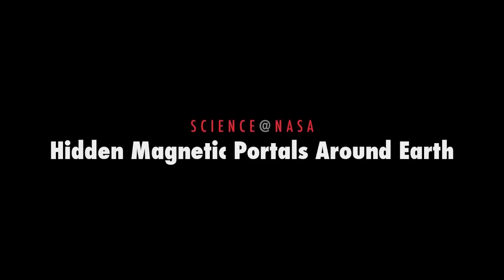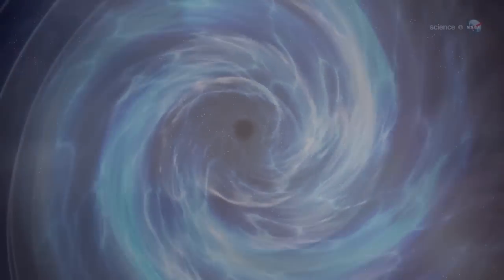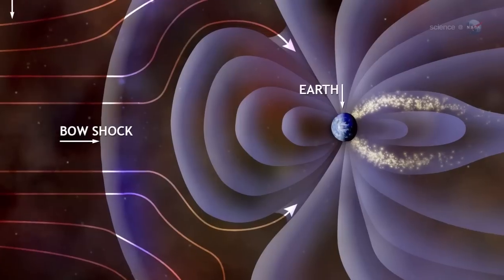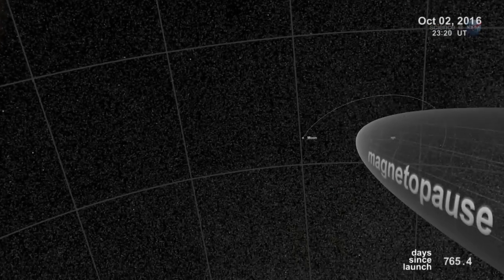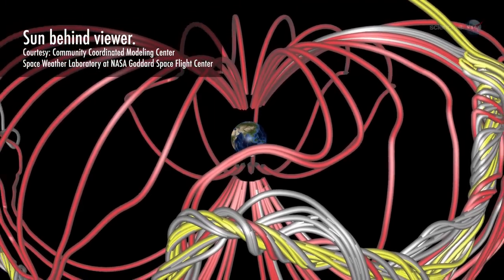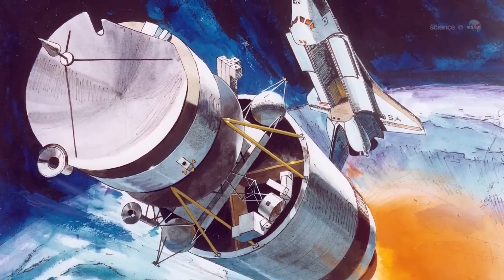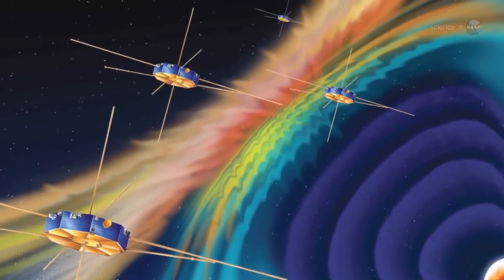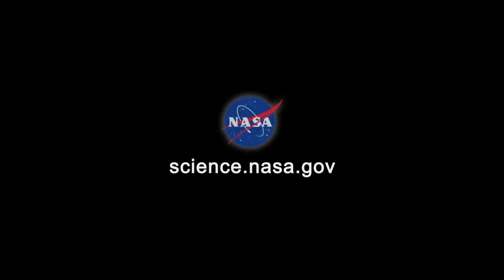Hidden Magnetic Portals Around Earth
A NASA-sponsored researcher at the University of Iowa has developed a way for spacecraft to hunt down hidden magnetic portals in the vicinity of Earth. These gateways link the magnetic field of our planet to that of the sun, setting the stage for stormy space weather.